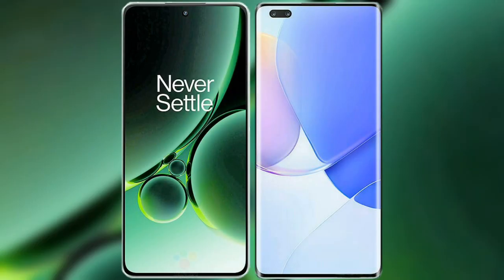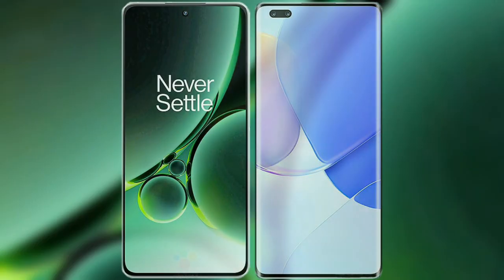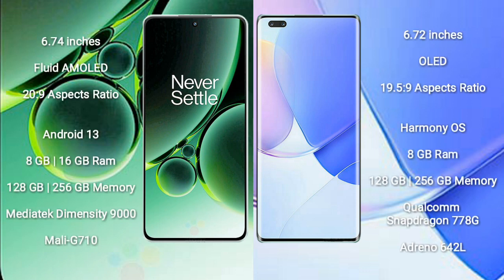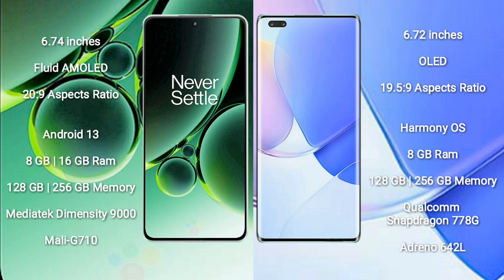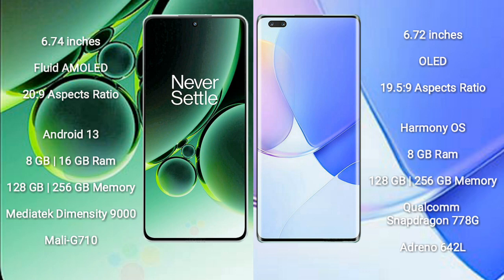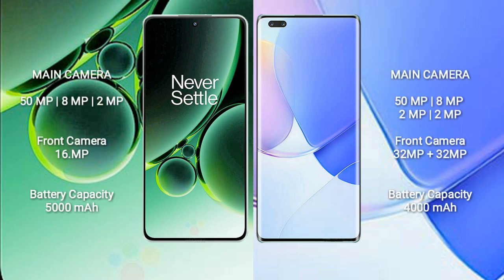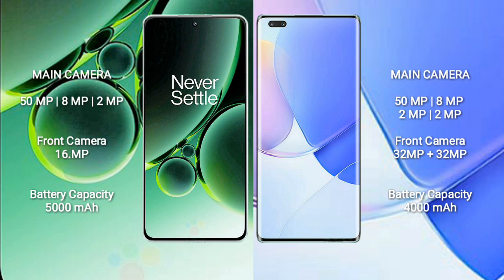OnePlus Nord 3 vs Huawei Nova 9 Pro Review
oneplus nord 3 vs huawei nova 9 pro
nord 3 vs nova 9 pro